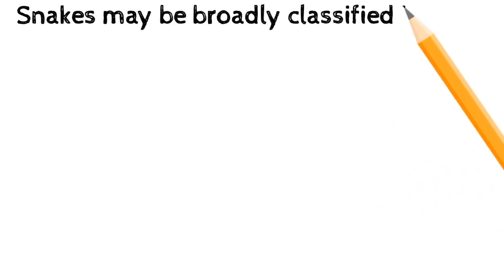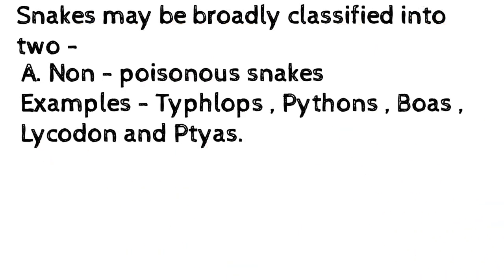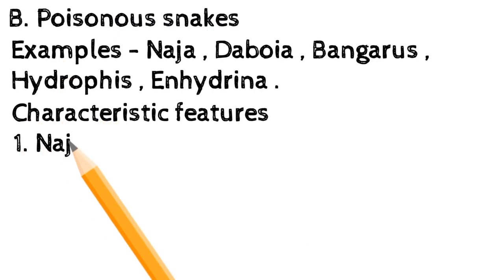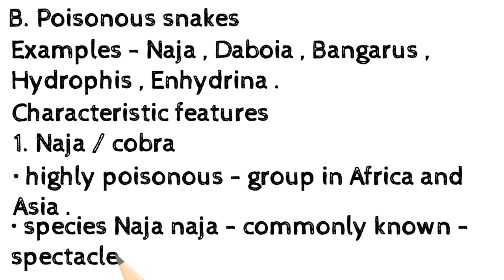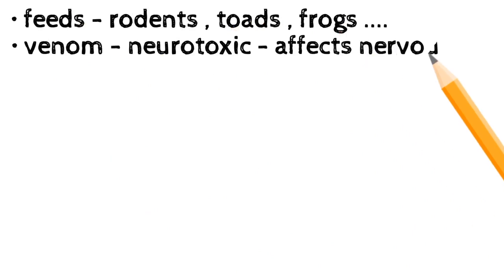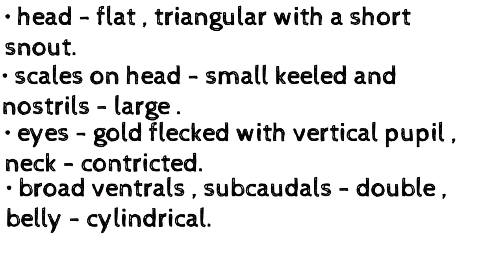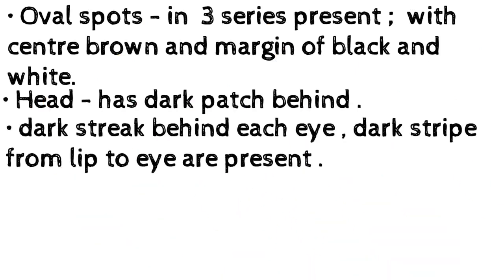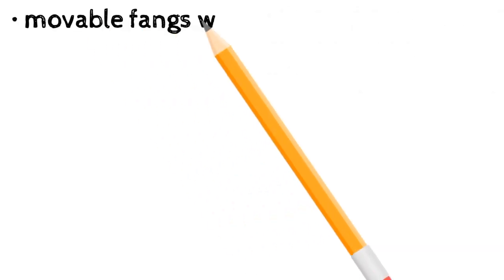| Snakes - Types | S2 Complementary zoology | Notes |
Notes on snakes - for complementary zoology S2